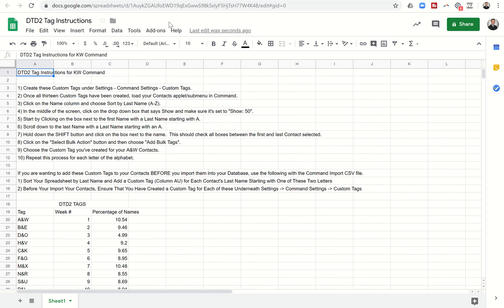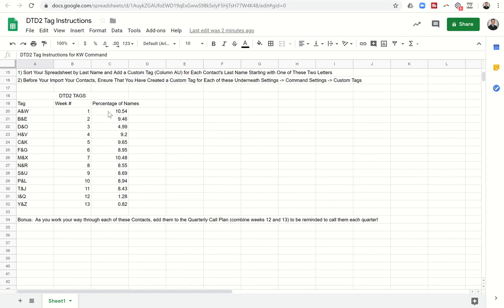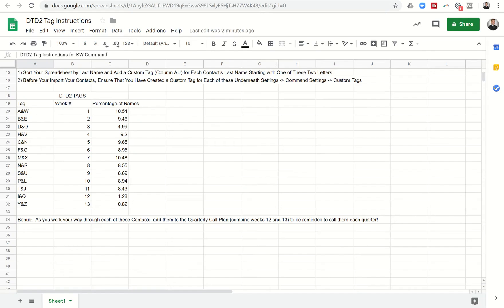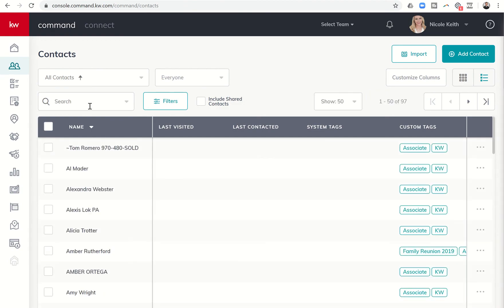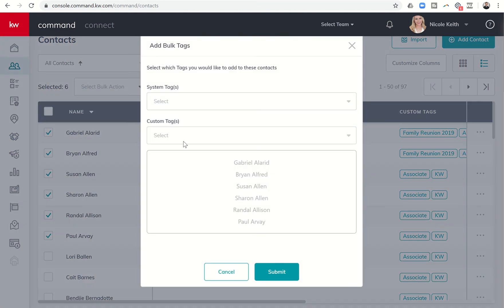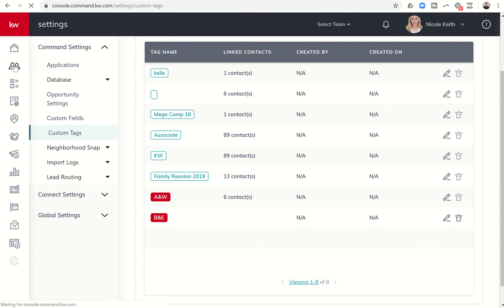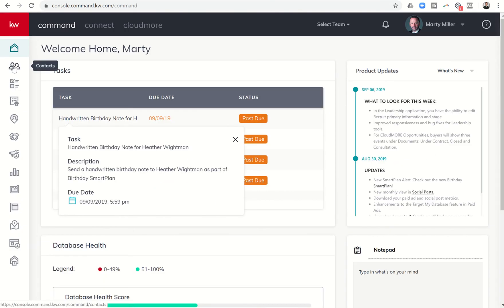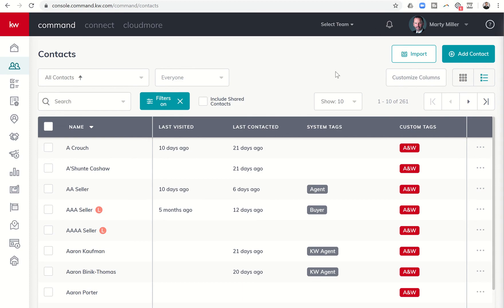Utilizing the DTD2 System for Sphere Based Lead Generation in KW Command | KW Command Training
As a Keller Williams Agent, doing Lead Generation through your Database can be an overwhelming and confusing process without a strong system.  The DTD2 system, from the KW MAPS Never Ending Referrals Program, provides a simple and easy way to contact two database last name letters a week in order to work through your entire database four times a year.  Adding Custom Tags to your KW Command database, makes that process even easier.

Watch this short KW Command Training Video to learn how to create the thirteen tags needed for the DTD2 system.  Next, learn how to bulk click your Contacts and then bulk add Custom Tags to those Contacts.  Finally, you'll learn how to filter your Contacts to view exactly who you need to call on a weekly basis.